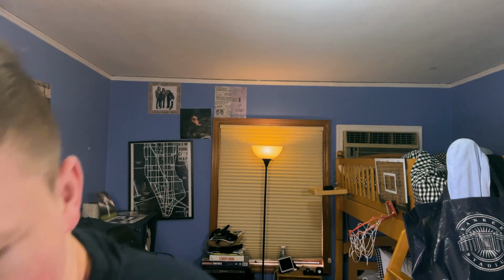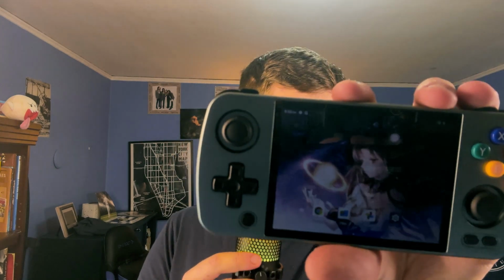RG405M Review: Price ≠ Performance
This device is cool.